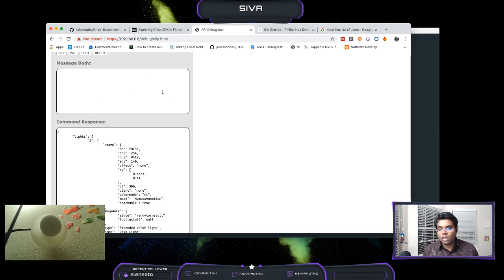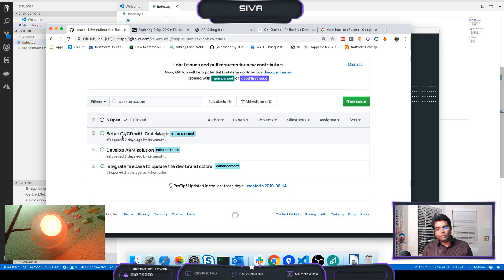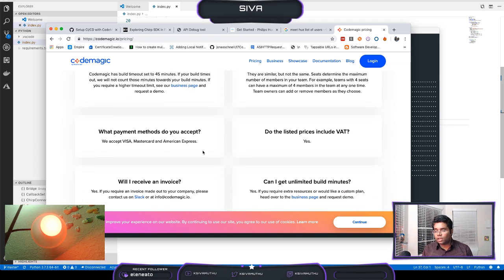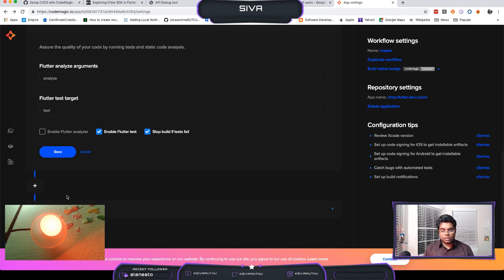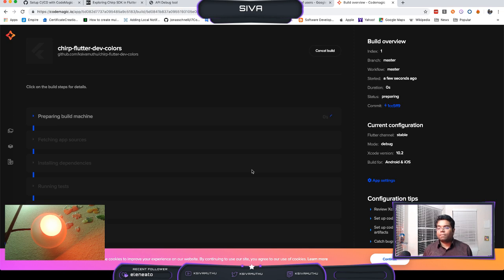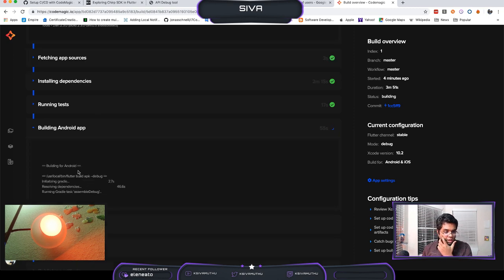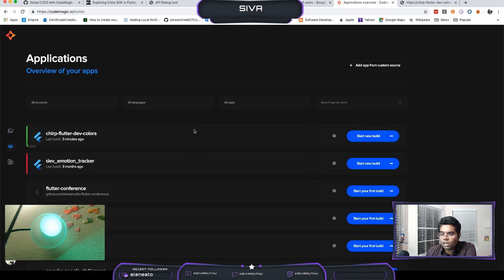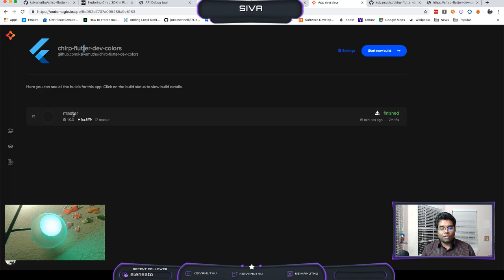CI/CD of Flutter App using CodeMagic - IoT / Mobile 📱🚀☕️